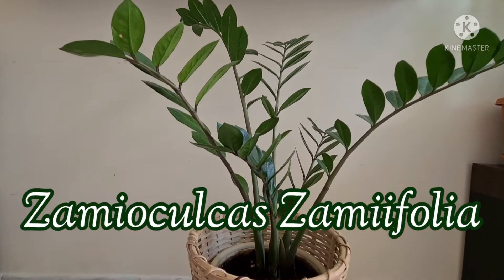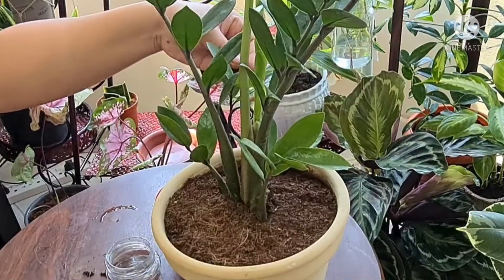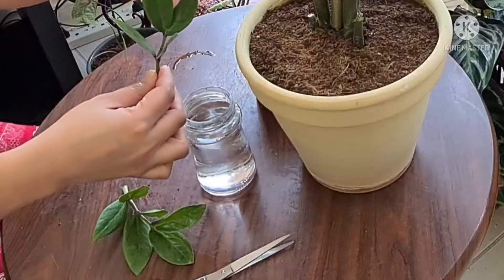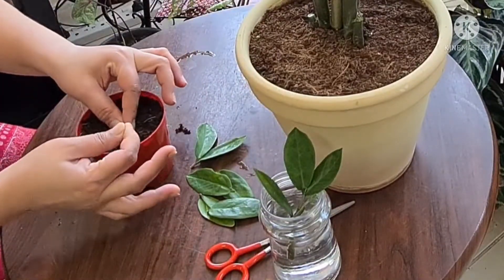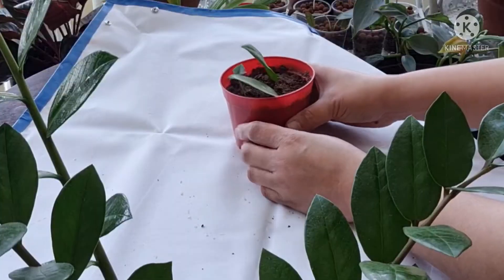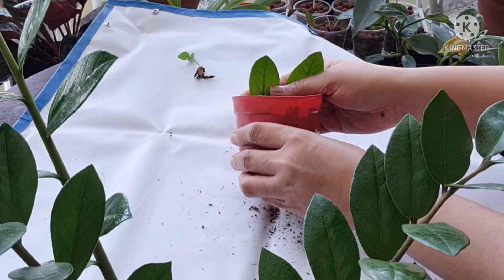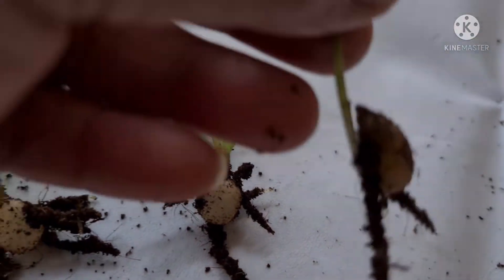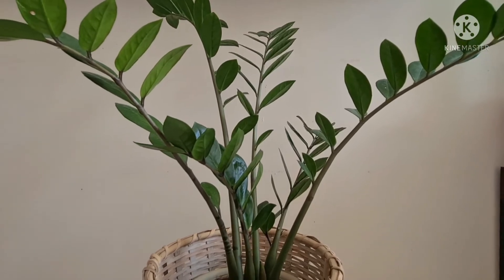How to Propagate ZZ Plant | Water and Soil Method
Zamioculcas Zamiifolia - One of the easiest plant, easy to care than to pronounce it's name 😁 commonly known as the ZZ plant or the Zanzibar Gem, this plant can thrive in a very low light condition and can survive drought because of it's rhizomes. A little slow grower but it's very good indoor decorative plant. there are ways on how to propagate zz plant. One is through leaves cutting, you can also propagate the whole stem, or dividing the whole plant through their rhizomes. I tried propagating leaves and stem, but unfortunately the stem propagation which I put in water didn't materialized but the leaves which I propagated in soil is a very successful one. For those who want to propagate zz plant, I hope this video helps. Thank you guys for watching i really appreciate all your support and if you still haven't subscribe, pls click the subscribe button and make sure to turn on the bell icon so you will updated whenever i'm posting new video. Keep safe everyone 💚